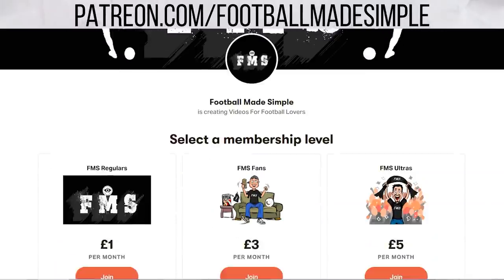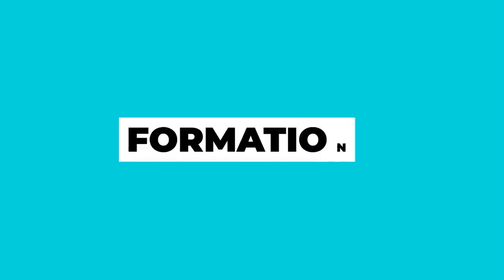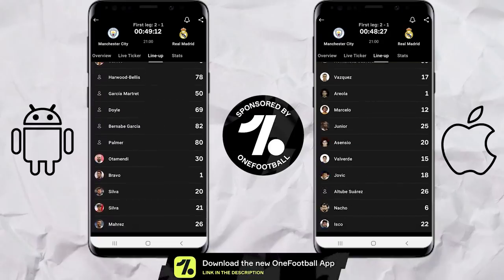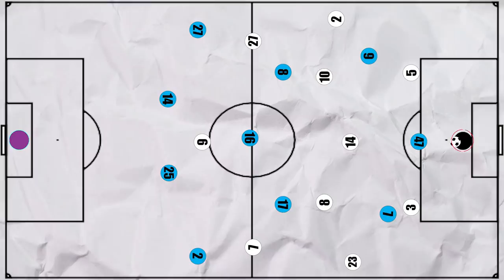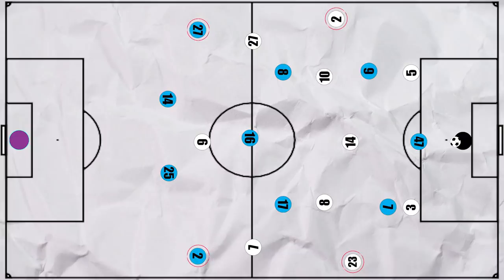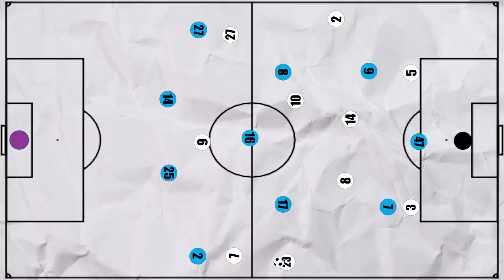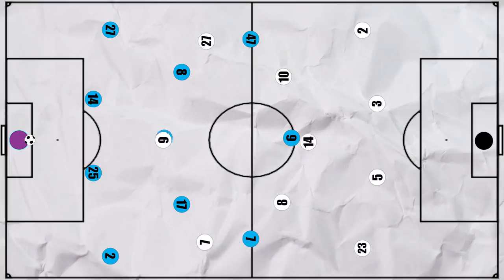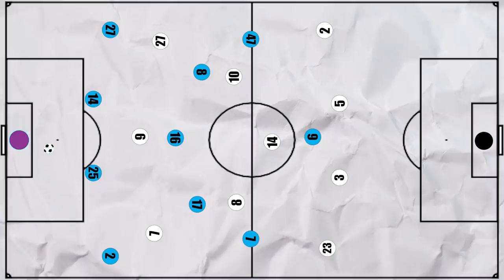Tactical Analysis: Manchester City 2-1 Real Madrid | Pep Guardiola Tactics vs Zidane Tactics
What were the tactics used by Pep and Zidane in their crucial knock out tie.